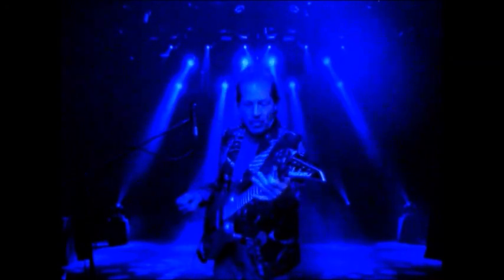JS 32 Demo Part #1 on amazing Jackson Dinky!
1St  rundown on this little gem.  Ive never had a Jackson Dinky before,,but I should have gotten one of these years ago!!